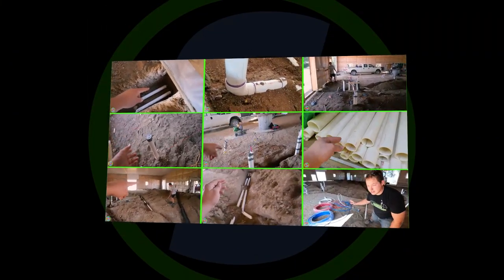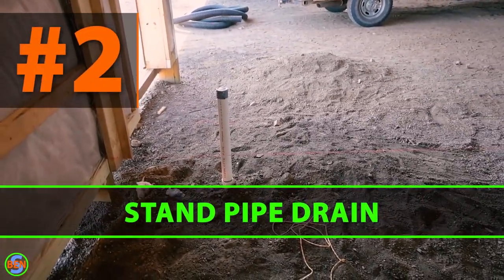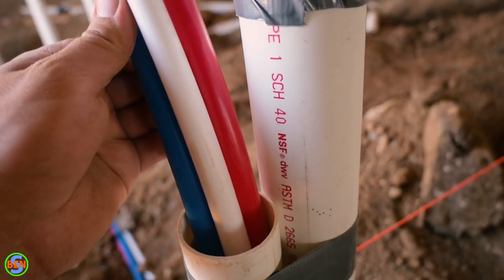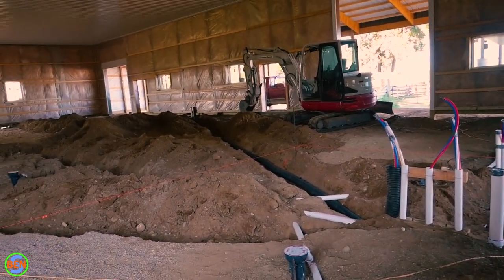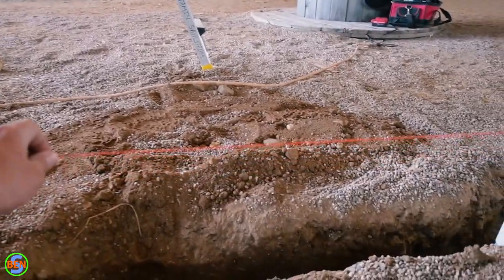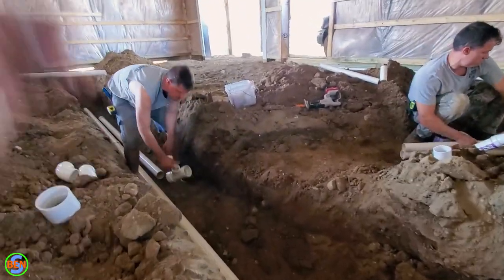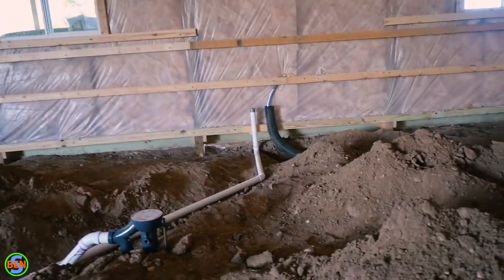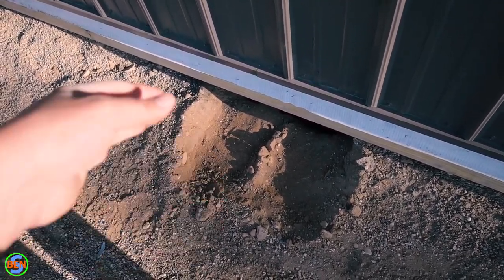How To Rough In Underground Plumbing for Bathroom, Floor Drains, & Sinks, Using PEX & PVC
Oatey Primer & Glue Combo Pack
DEWALT Miter Saw

Deburring Tool
KNIPEX Lineman's Pliers
Milwaukee M18 Jobsite Radio

Milwaukee M12 PVC Shear
PVC CLOSET ELBOW 4"X3" 90°
3" Hub / 4" Inside Closet Flange

In this video I show you 12(+1) helpful things to keep in mind when it comes to your under-slab plumbing rough in.

0:00 - Rough In Plumbing Under Slab Intro
0:22 - #0 - Setting Slope & Digging Trenches
1:25 - #1 - Emergency Use Floor Drain
3:09 - #2 - Stand Pipe Drain
3:55 - #3 - Main Cleanout Pipe
5:08 - #4 - Kitchenette Plumbing
6:43 - #5 - Pipe Sleeves & Sleeve Stand
9:21 - #6 - PEX Water Lines
10:41 - #7 - Bathroom Plumbing
12:41 - #8 - Closet Elbow & Flange Explanation
14:29 - #9 - Black & Grey Water Management
15:53 - #10 - How To Glue PVC Pipes
18:53 - #11 - PVC Pipe Guidelines
20:50 - #12 - Waste Water Cleanouts
21:38 - SUBSCRIBE!!!

Was this video helpful to you?